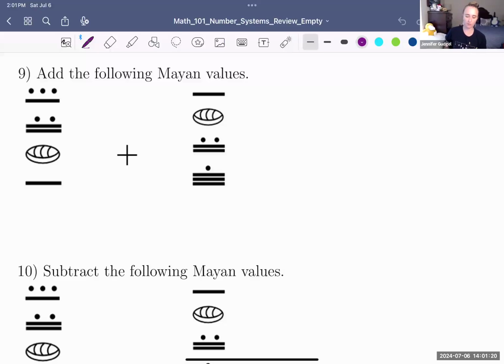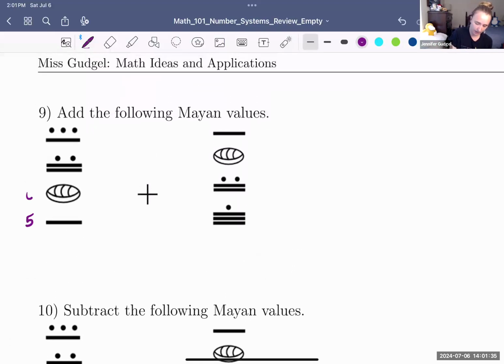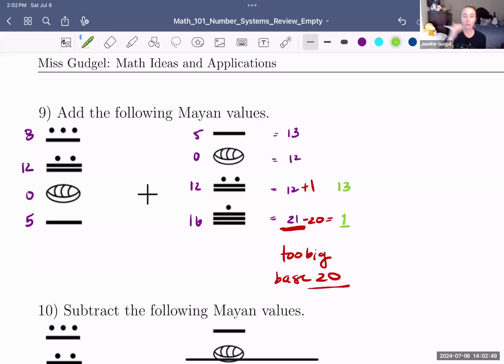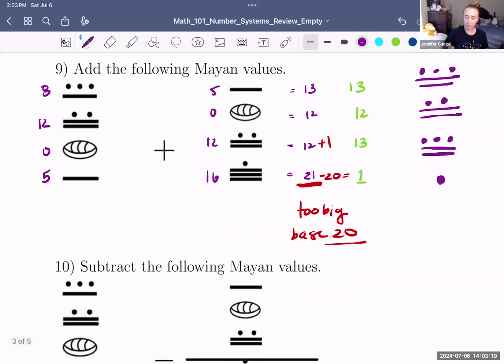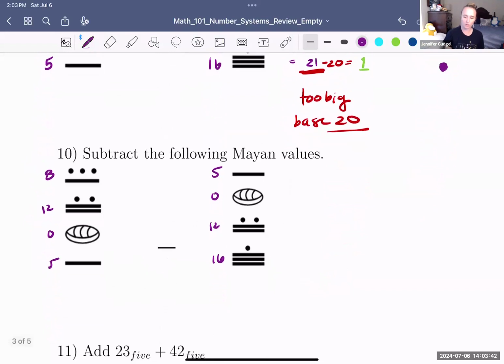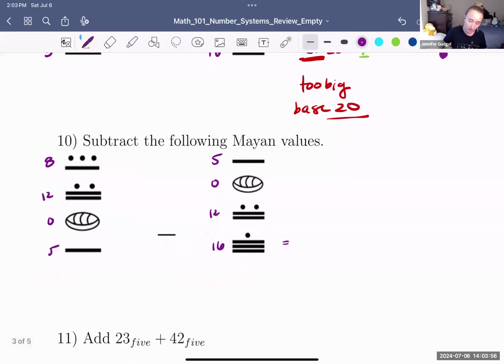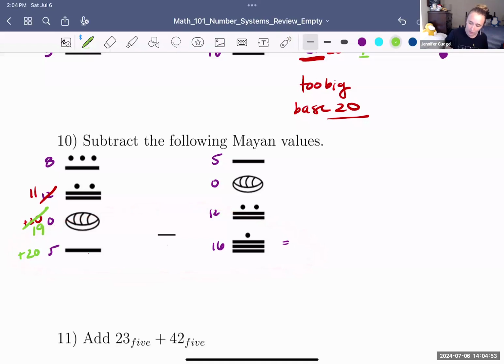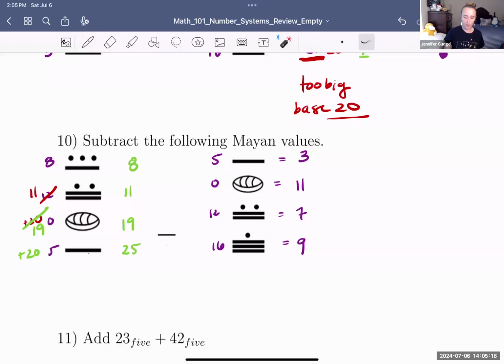Number Systems Review Video 5